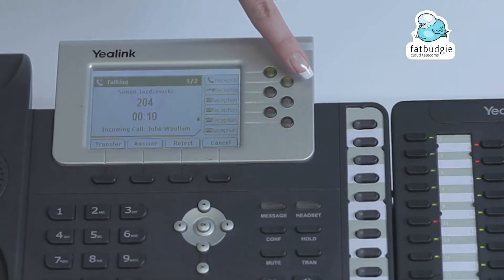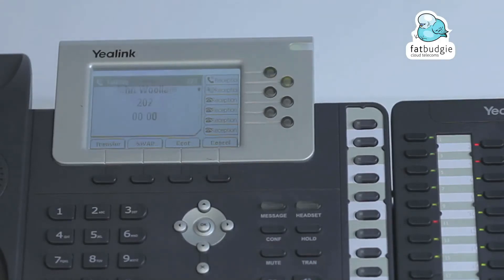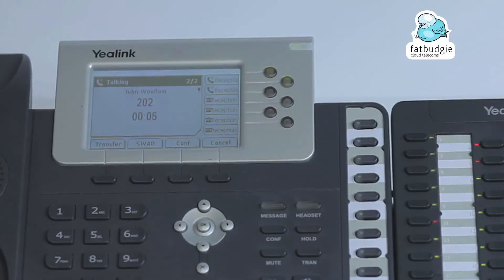Cloud PBX How to: Toggling Calls on Yealink Switchboard Console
Simple, easy telecoms that saves you a fortune! No financial approval, long-term contracts or installation fees*. And only R50 per extension per month!